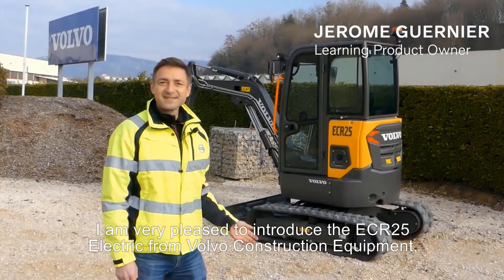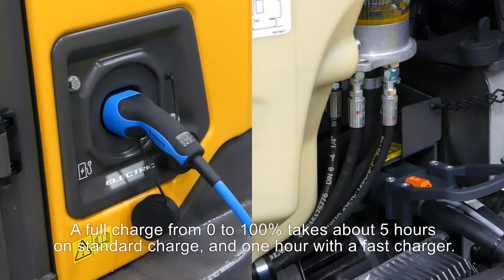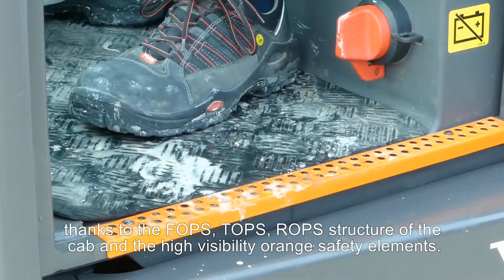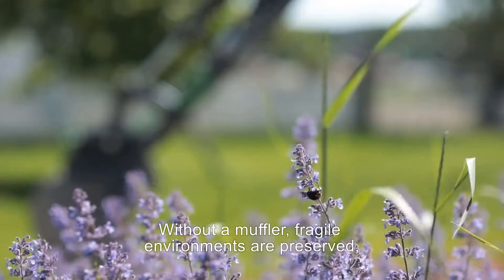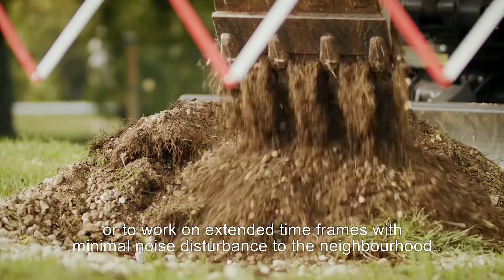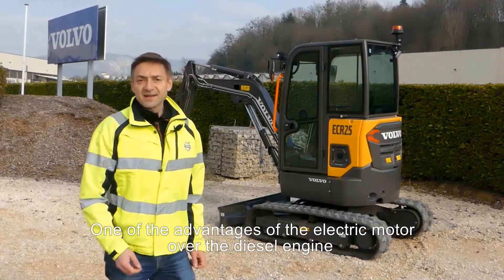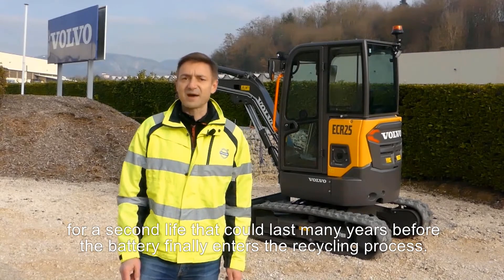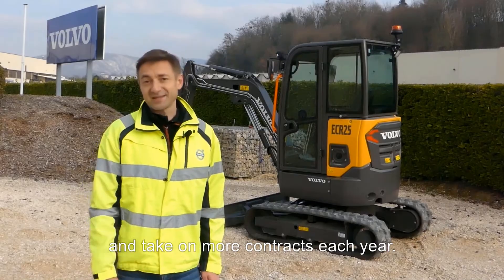Volvo ECR25 Electric - Walkaround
Discover the innovative new ECR25 Electric Compact Excavator.

It delivers the performance you expect, but with the zero emission.

No matter what your application, this electric compact excavator will deliver – but in a quieter, cleaner and more comfortable way.

Volvo CE is moving towards a brighter, more sustainable future, and now you can too. Add to this the low noise levels that the ECR25 Electric offers and you open up a myriad of new opportunities to grow your business, be it working at night in urban areas or during the day close to noise sensitive locations like hospitals and parks. And just because its battery powered, doesn’t mean the result is any different. You get all the power you need to complete the job, only with minimum noise.